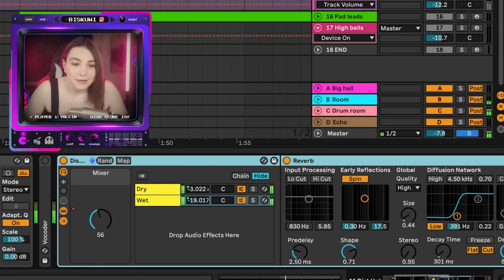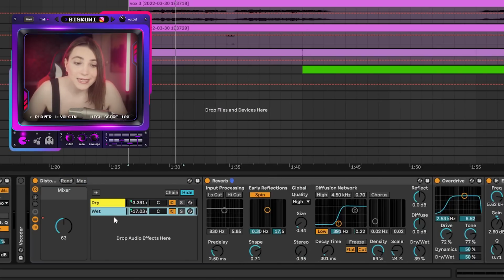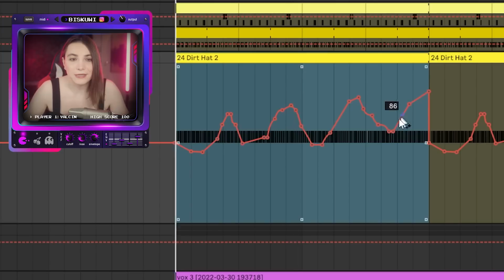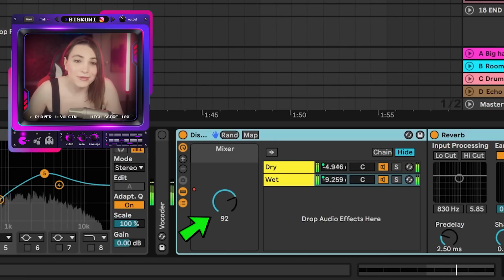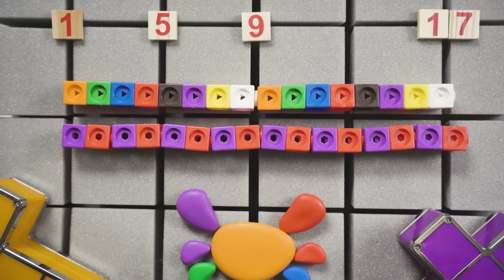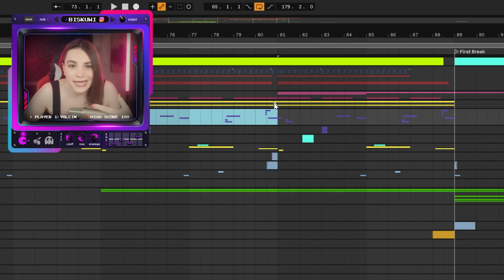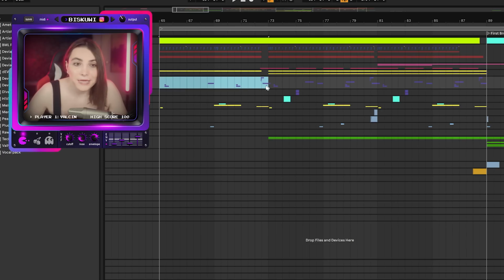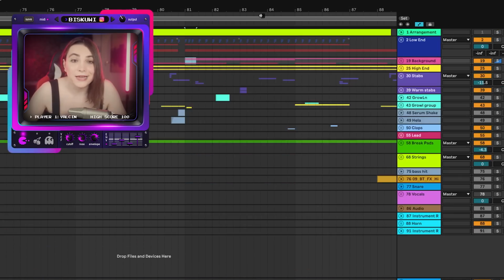Why Your Arrangement Sounds Boring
Arrangement is one of the hardest topic music production and cause problems time to time. Today we are looking at 4 different arrangement fail that you can avoid in your own productions.

🔊 WANT TO LEARN MORE ABOUT ARRANGEMENT?🔊
I've create a full arrangement masterclass with 80+ lectures more than 14 hours content and it comes with arrangement recipes.

00:00 Marbles everywhere
00:12 1. Failing to control local energy
03:34 2. Picking wrong length
06:13 3. CLack of craving
07:55 4. Pushing the idea down